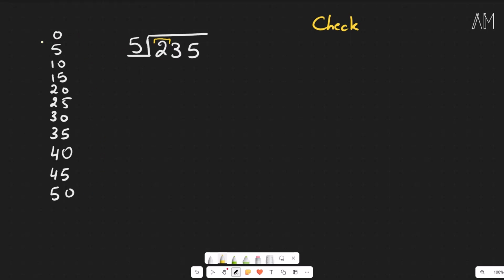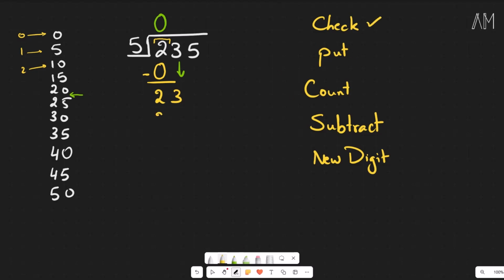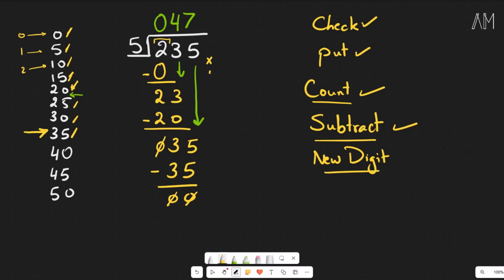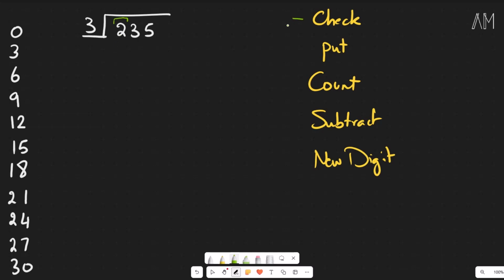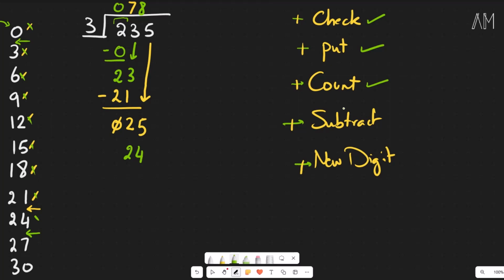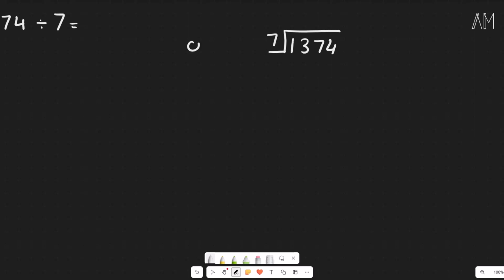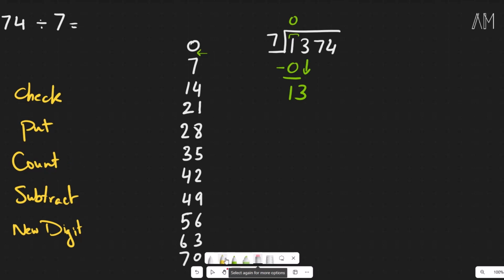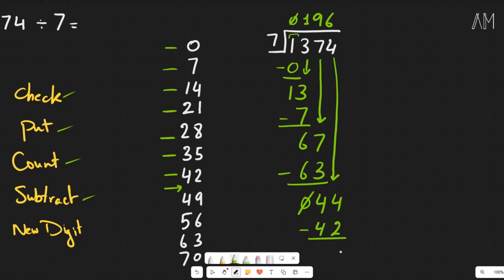Long Division Made Easy — Step-by-Step With Remainder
Learn "how to do division" with this easy-to-follow guide on "long division with remainders"! This video provides clear steps for understanding basic "math" and "arithmetic" concepts. It's a great "education" resource to master the "long division method" in a simple way.

Whether you're a student learning long division for the first time, a parent helping with homework, or a teacher looking for a clear classroom explanation, this lesson will help you master long division confidently.

Next videos in the series:
Long Division with Decimals